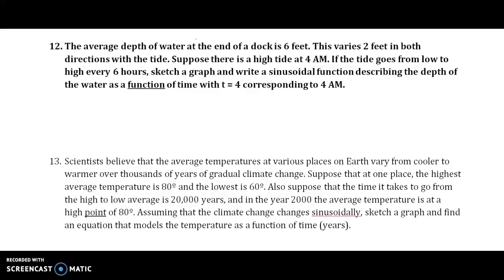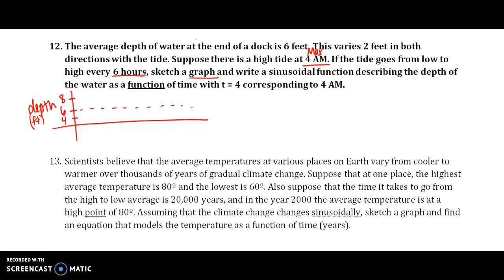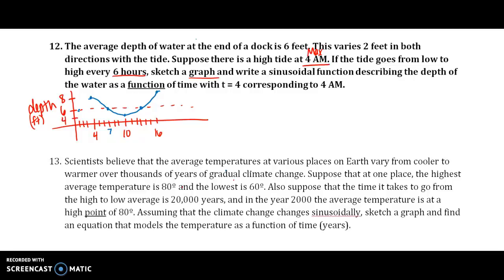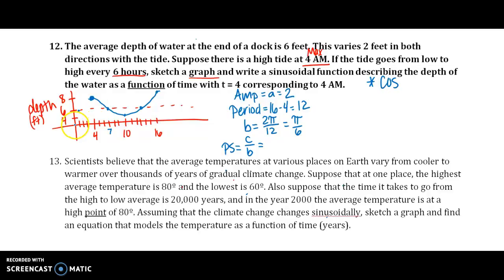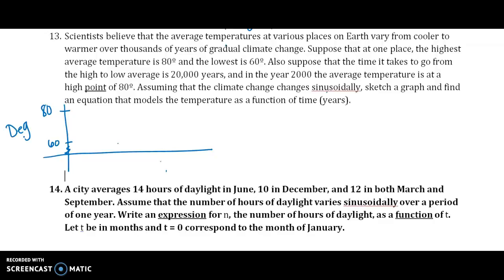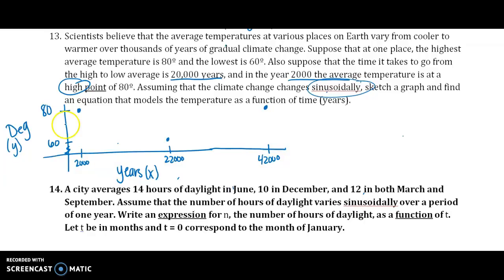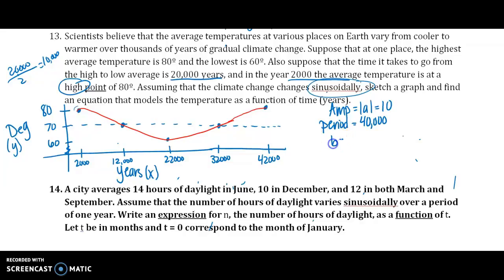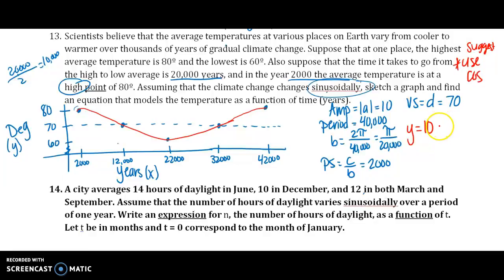Topic 6 Application Problems #12 & 13